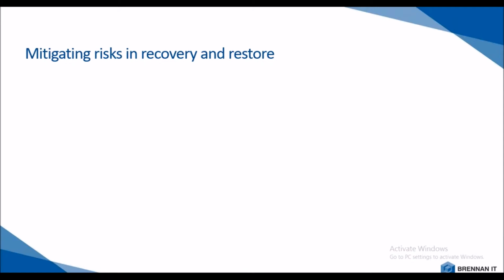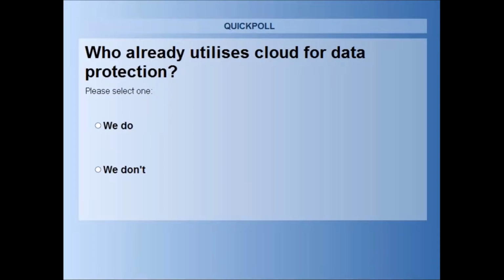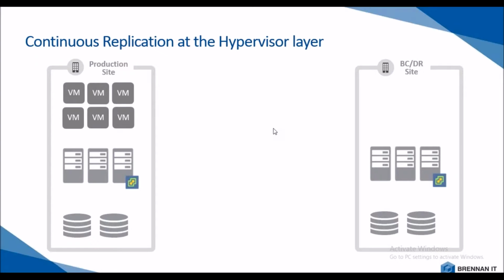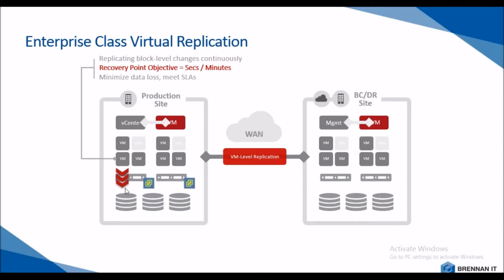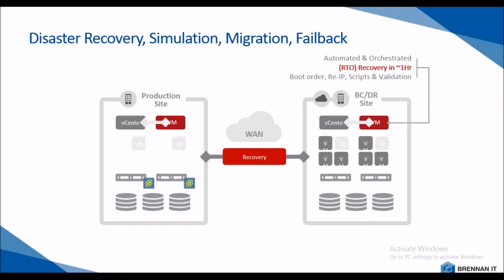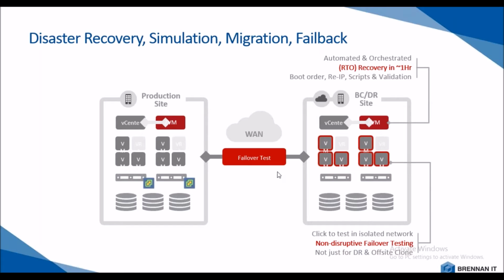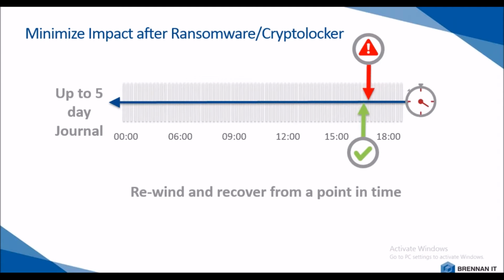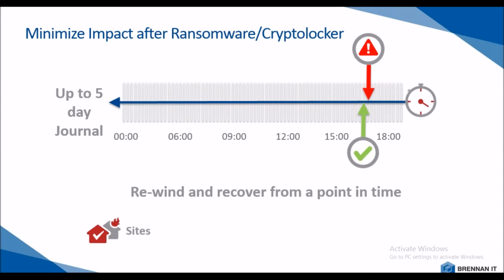Webinar: Best Practices Data Protection | Brennan IT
Keeping your data safe in a world of potential threats can often be a daunting task. Brennan IT’s Cloud Director, Lyncoln De Mello uncovers the best practices in Backup and Disaster Recovery strategies for Australia’s mid-sized businesses.